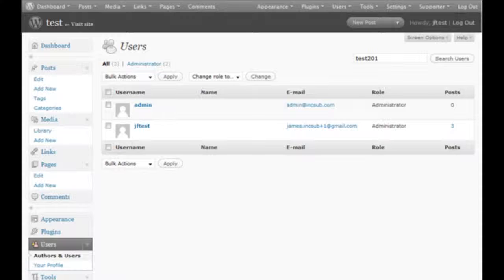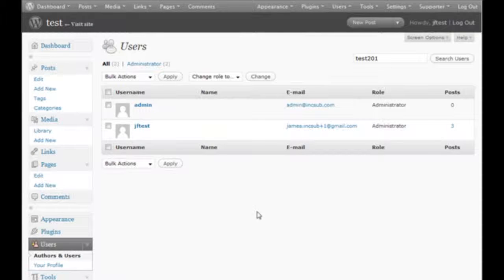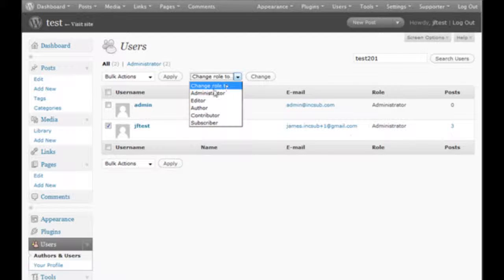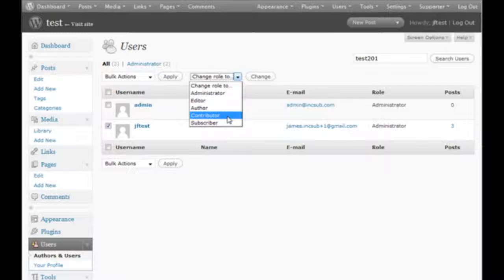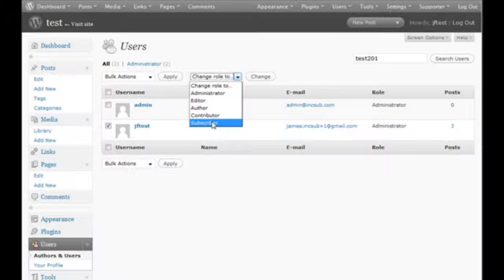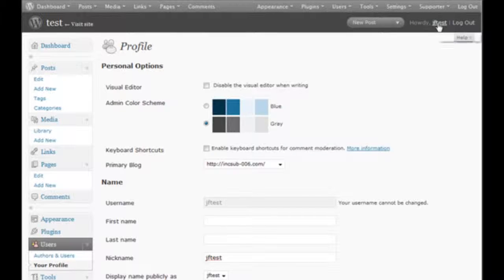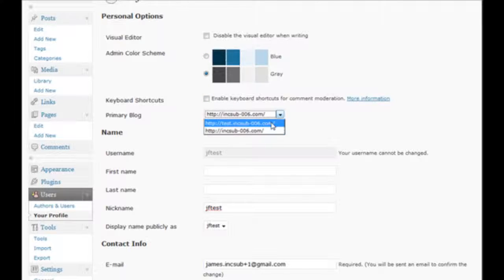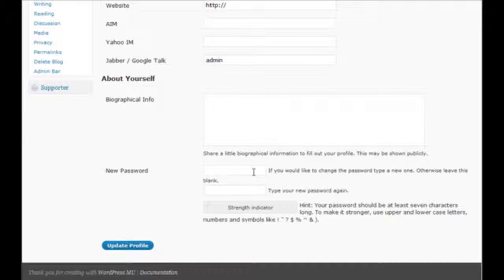Agent Avenue - Managing your users in Wordpress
Managing your users in Wordpress